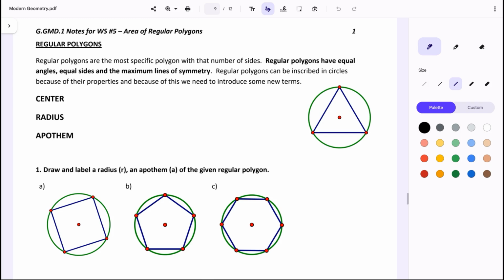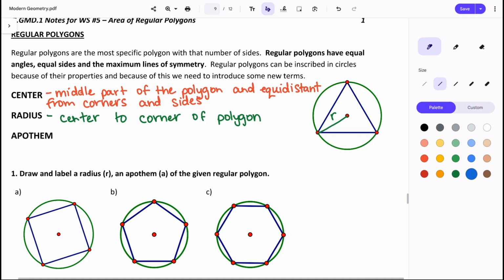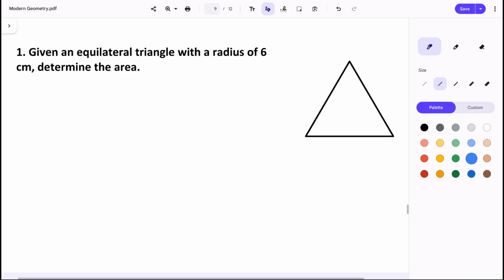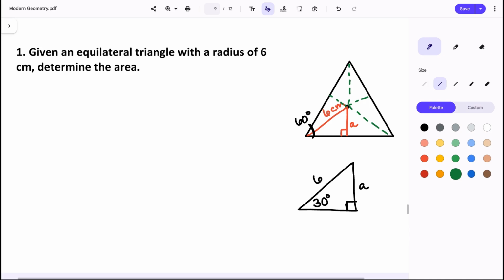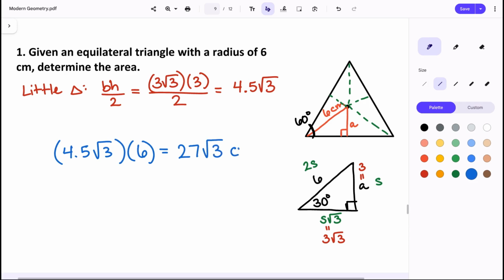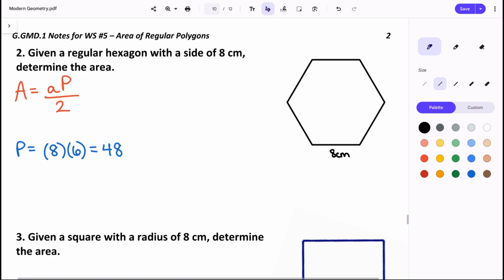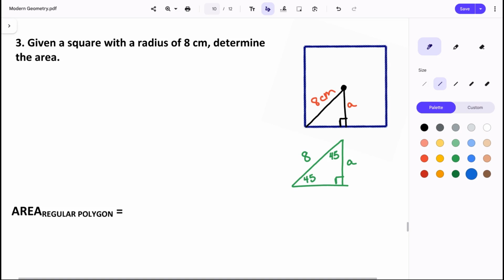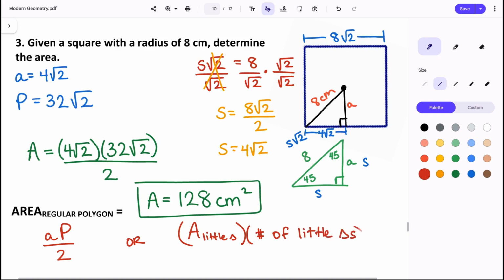G.GMD.1 - Area of Regular Polygons